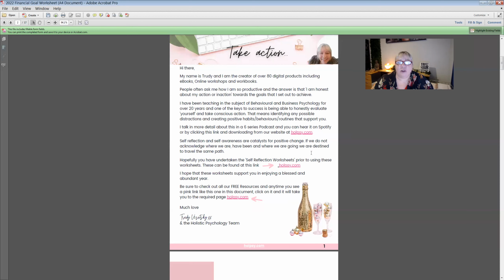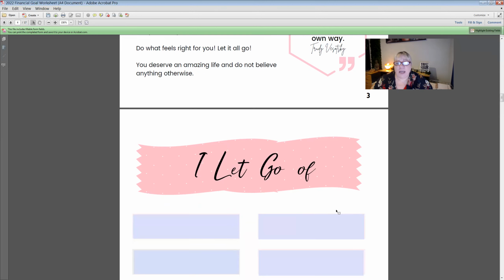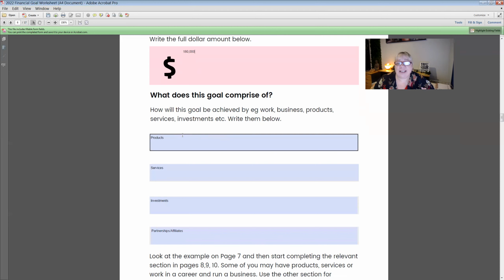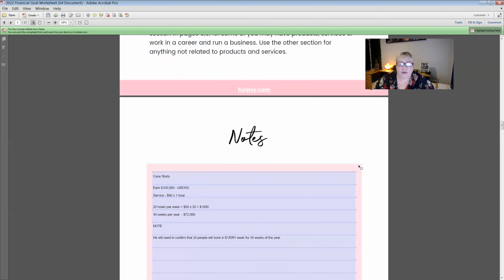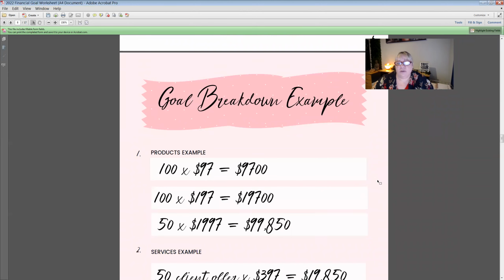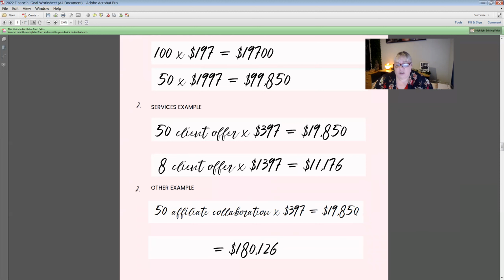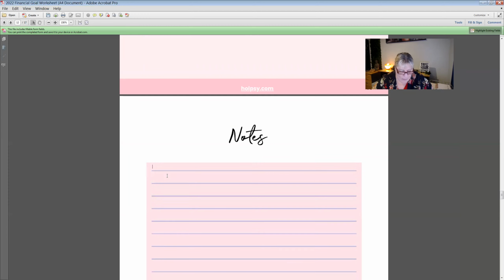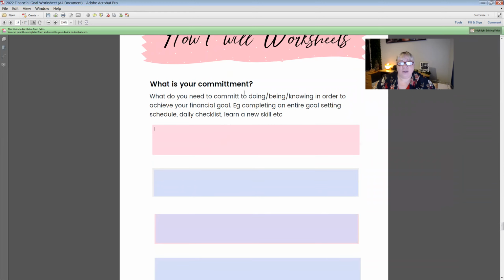Setting 2023 Financial Goals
The best way to plan for a successful 2023 year is to reflect on your 2022 year and then set some really clear, focused financial goals for the 2023 year!

These Financial Worksheets are an extract of my Goal Setting workshop and have been designed to work as a valuable tool to support you to get clearer on what action you need to take to realise your goals and dreams.

ACTION after all is the key to success!  This is not a comprehensive workbook, but this 17-page document will definitely get you up and running!

You can print this sheet out and write into it or type direct into the document boxes straight from your computer, how easy is that!

Grab it from the link below, and be sure to also grab your FREE Self Reflection Worksheets.

Enjoy and wishing you an amazing year!

Love Trudy x